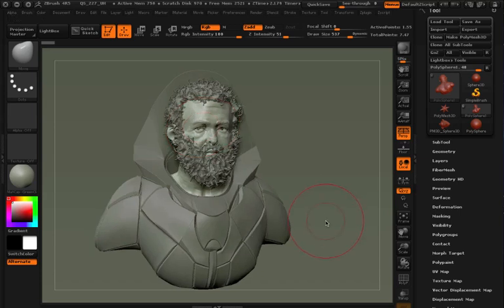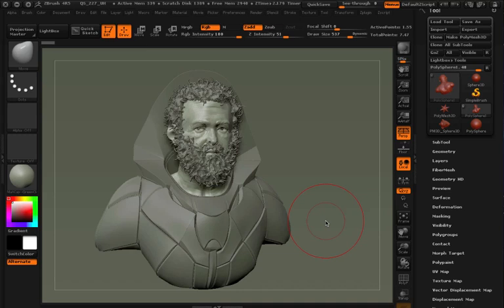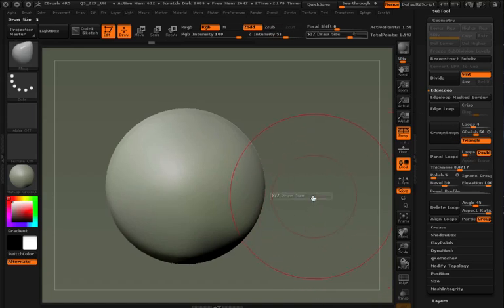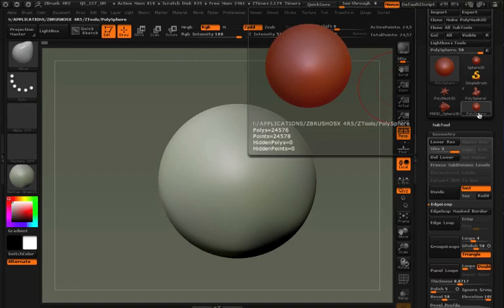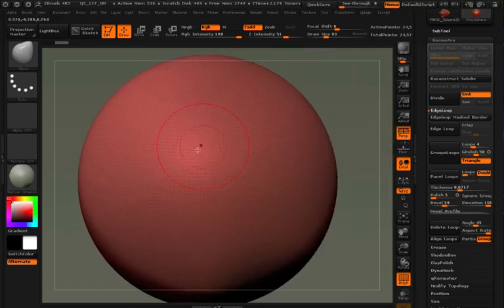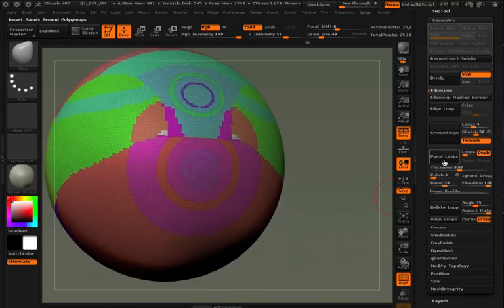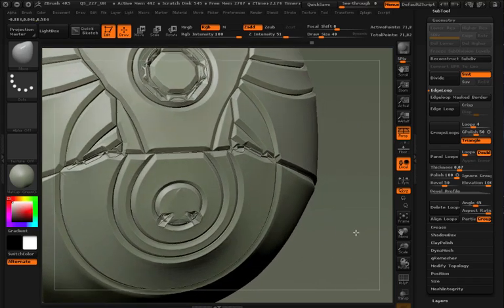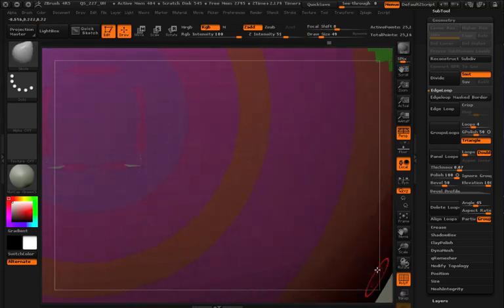A Quick Look At ZBrush 4R5's Panel Loops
- Master ZBrush with Paul Gaboury

Pixologic just updated ZBrush and I wanted to get in there and give you a quick look at the new feature Panel Loops!

Sign up at training.zbrushworkshops.com for more goodness.